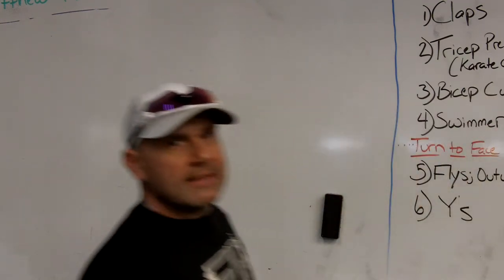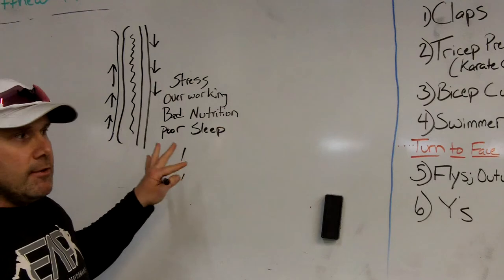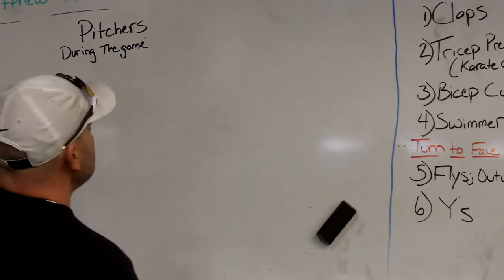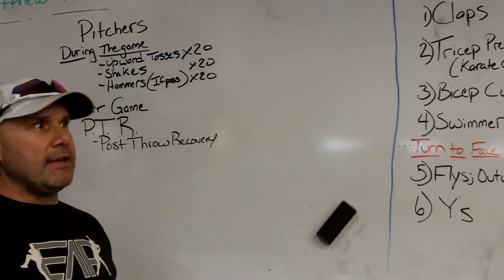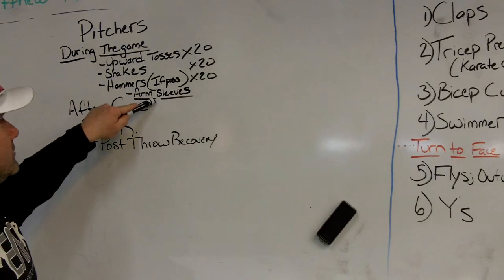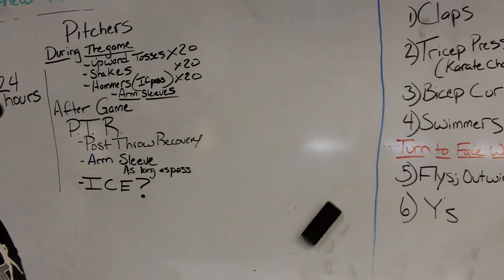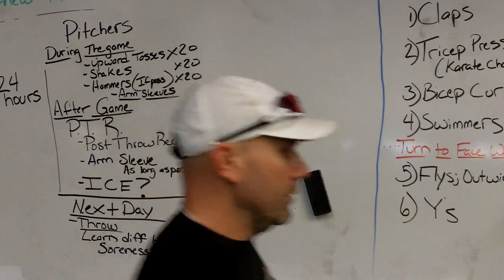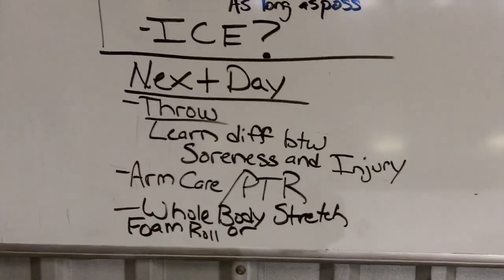Ice? Or No Ice?? "What should my pitcher do after the game? Next day?"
Plus an explanation on why we need to foam roll in order to keep our "Cables" greased...